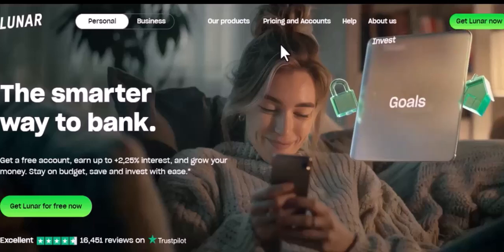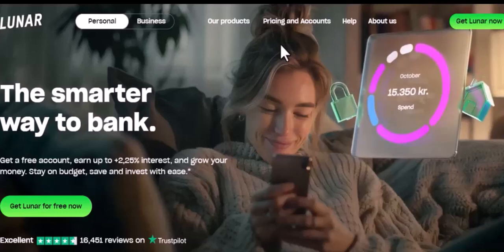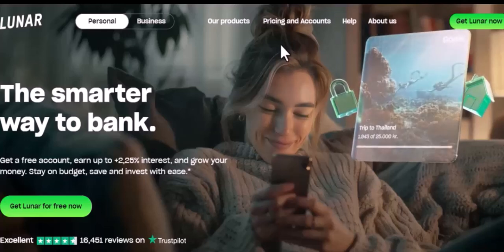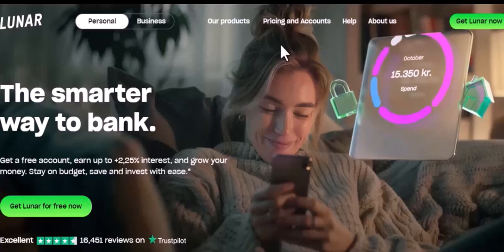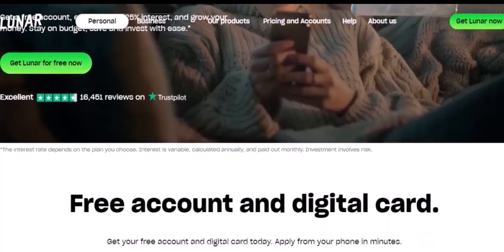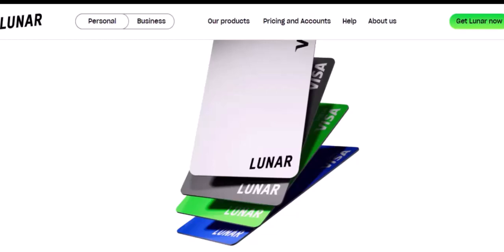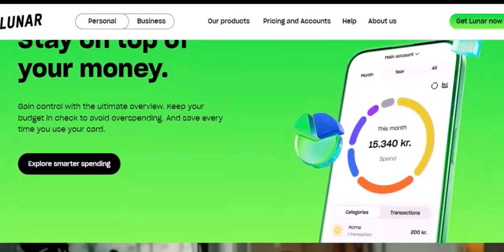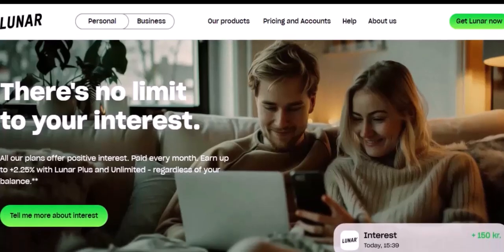What is Lunar crypto?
In this video we talk about What is Lunar crypto